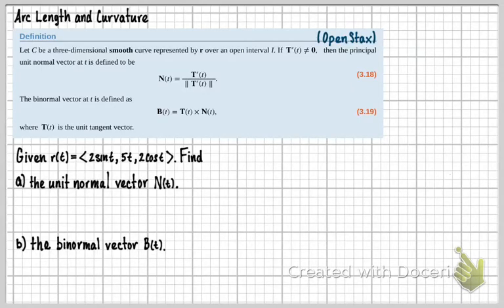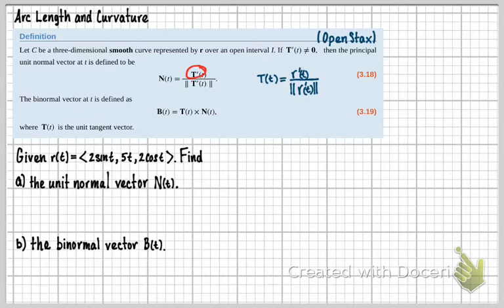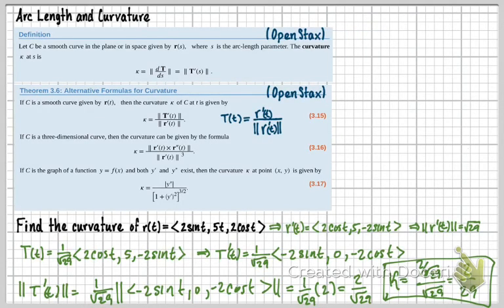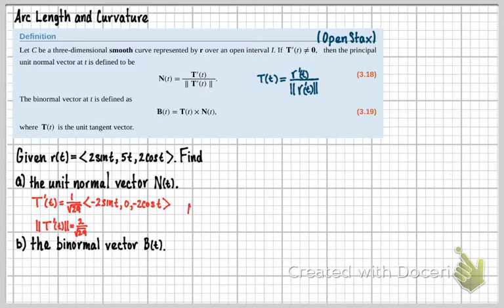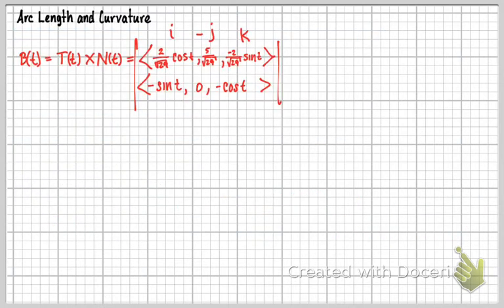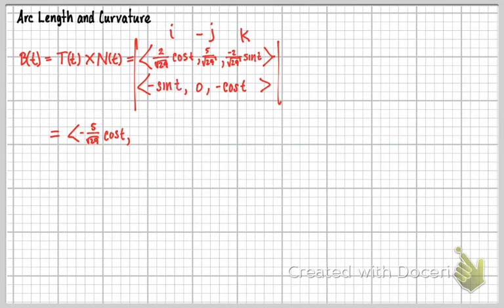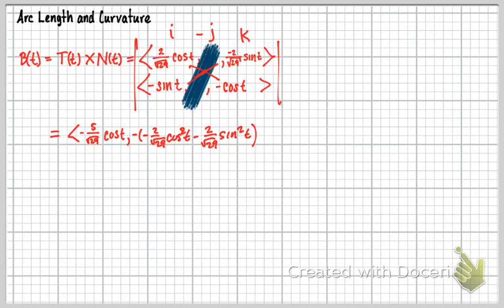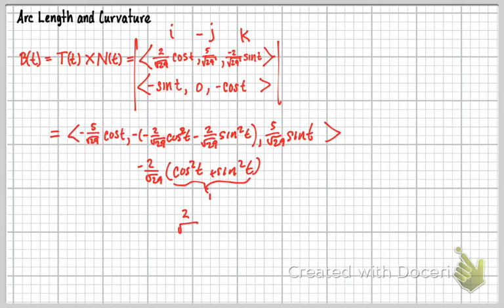MTH261-Sec. 3.3 Arc Length and Curvature (Part 3)